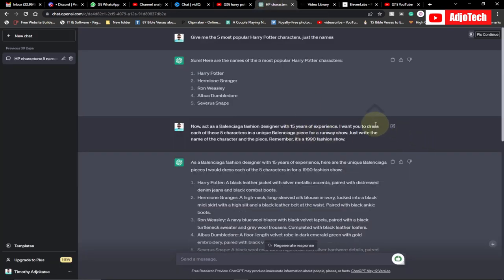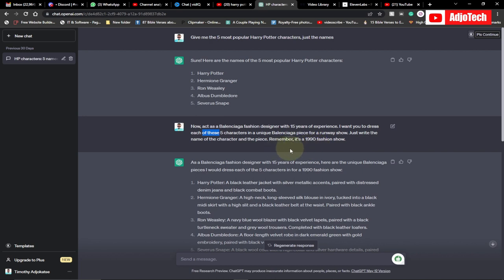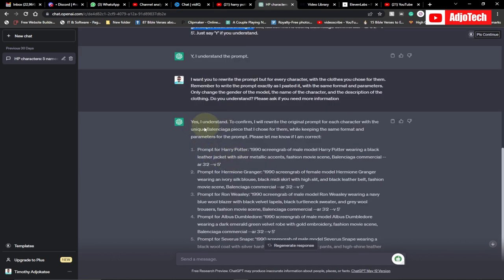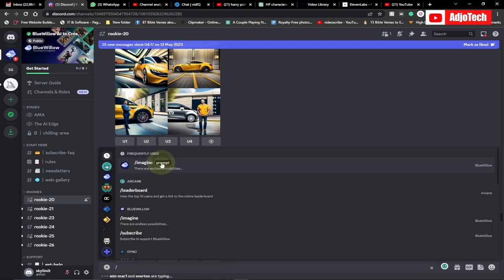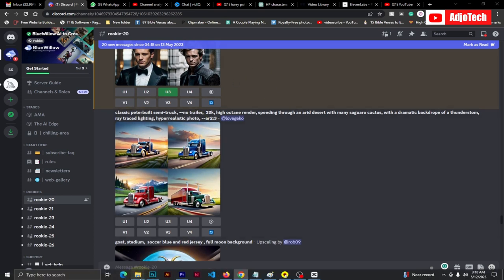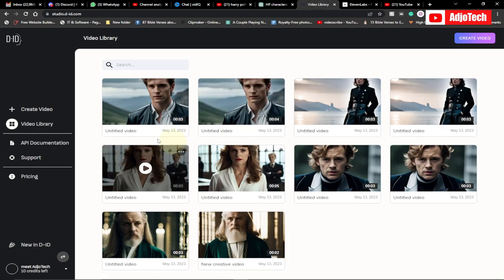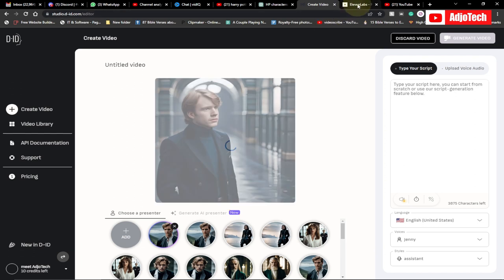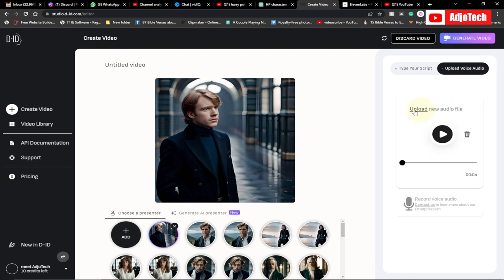Harry Potter By Balenciaga | Step by Step Tutorial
we're diving into the enchanting world of Harry Potter and Balenciaga. Get ready to learn how to create a stunning Harry Potter-themed design with a touch of Balenciaga's signature style. This step-by-step tutorial is perfect for all you wizards and witches out there who love fashion and design!

In this tutorial, we'll guide you through every step of the process, from choosing the perfect color palette to adding those intricate details that make your design stand out. Whether you're a seasoned designer or just starting, this tutorial is perfect for you. So grab your wand, put on your sorting hat, and let's get started! 🪄🎩

harry potter balenciaga
AI
harry potter
meme
midjourney
chatgpt
ai film
ai animation
eleven labs
balenciaga
satire
ai voice meme
midjourney v5
d-id
dark fantasy
live action
you are a balenciaga harry
harry potter but
harry potter meme
funny video
lord of the rings by balenciaga
star wars by balenciaga
fashion
comedy